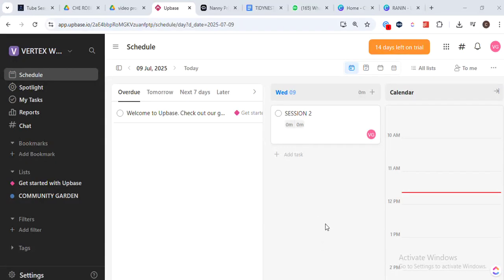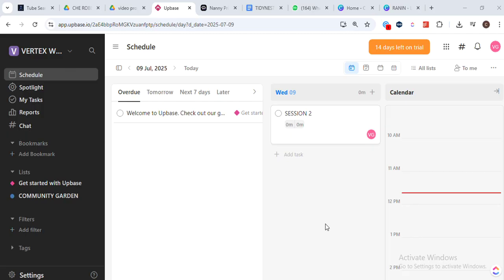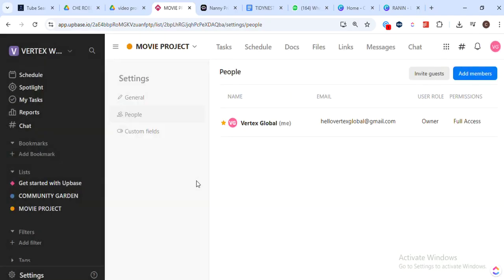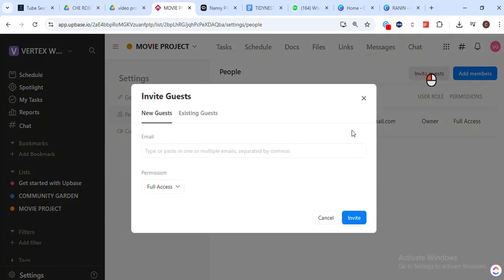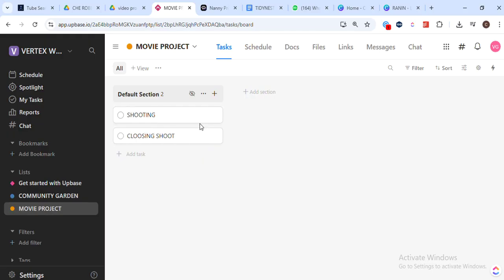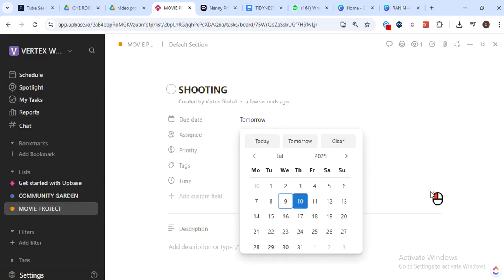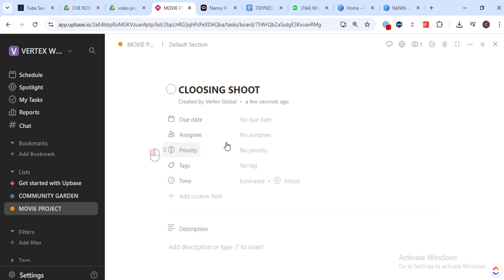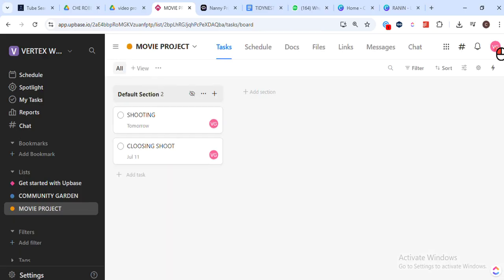How To Use UPBASE For Film Production Management (Complete 2025 Guide)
Welcome to this comprehensive How To Use UPBASE For Film Production Management (Complete 2025 Guide) tutorial! In this detailed guide, I'll walk you through everything you need to know about How To Use UPBASE For Film Production Management (Complete 2025 Guide).

 What You'll Learn in This How To Use UPBASE For Film Production Management (Complete 2025 Guide) Tutorial:
• Complete step-by-step instructions for How To Use UPBASE For Film Production Management (Complete 2025 Guide)

Whether you're a complete beginner or looking to improve your skills, this How To Use UPBASE For Film Production Management (Complete 2025 Guide) tutorial covers everything from basic concepts to advanced strategies. I've designed this guide to be easy to follow, practical, and immediately actionable.

 Why This How To Use UPBASE For Film Production Management (Complete 2025 Guide) Tutorial is Different:

 Perfect for:
• Beginners who want to learn How To Use UPBASE For Film Production Management (Complete 2025 Guide) from scratch

Don't forget to LIKE this video if it helped you learn How To Use UPBASE For Film Production Management (Complete 2025 Guide) and SUBSCRIBE for more in-depth tutorials like this one!

Questions? Drop them in the comments below! I read every comment and try to respond to as many as possible.

• Share with anyone who might benefit from learning How To Use UPBASE For Film Production Management (Complete 2025 Guide)